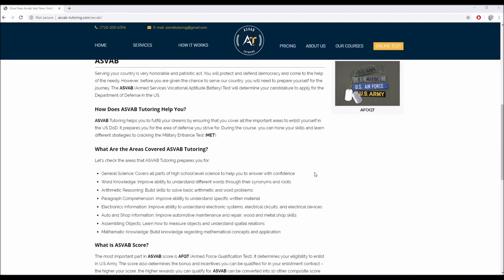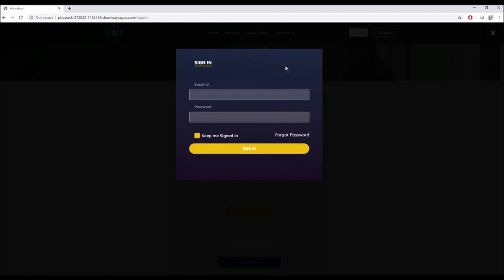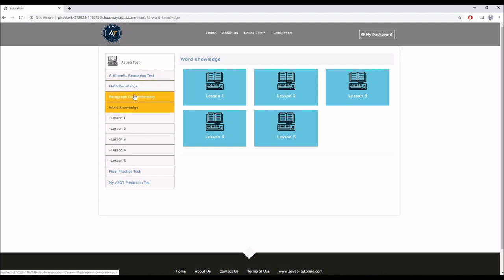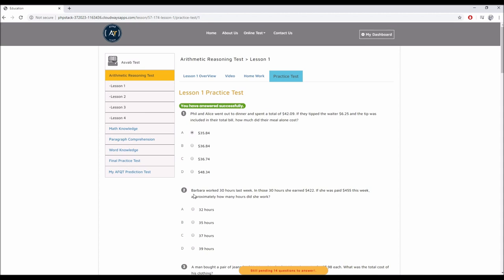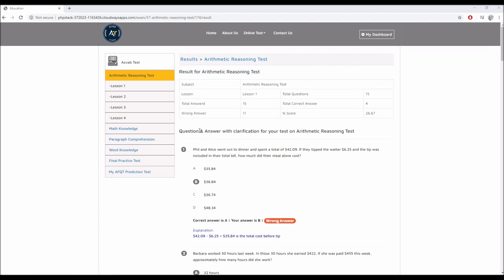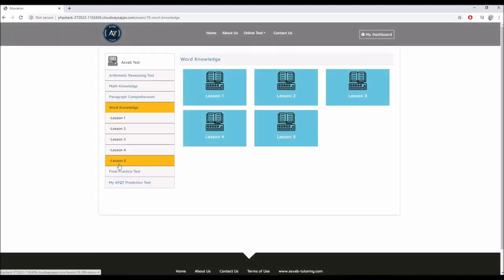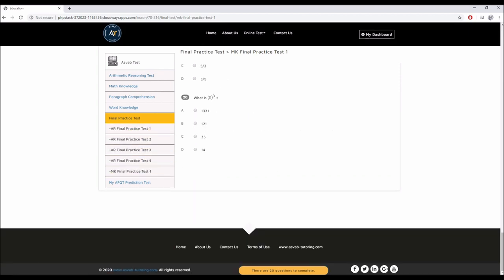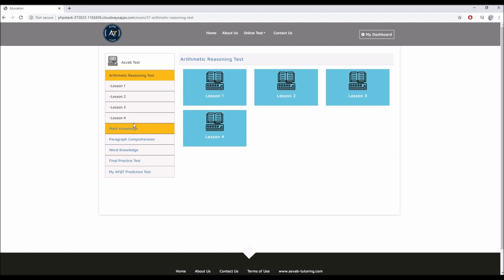How the ASVAB online practice test works | Get an online practice test for the ASVAB| ASVAB Tutoring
This video will show you how to take ASVAB Tutoring online practice test on our website below

.Lessons.

.About Asvab Tutoring.
Experienced ASVAB tutors strive to strengthen your core knowledge and encourage students to improve their abilities. We deliver outstanding teaching methodology that is both groundbreaking and quite different from other conventional methods. Our instructors meticulously research and put together study materials that brings out the best in our students. The foremost goal of ASVAB Tutoring is to provide a high-quality education that helps students pass the tests with minimum effort and the highest score possible. It provides unique flexibility in learning and offers quite effective online sessions via Skype.

.social media.

.Related Search Options.